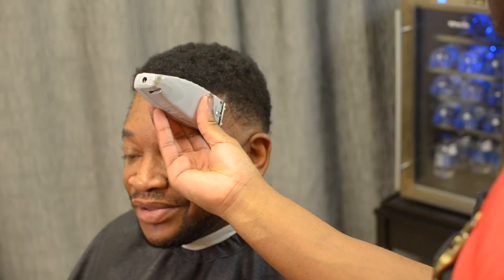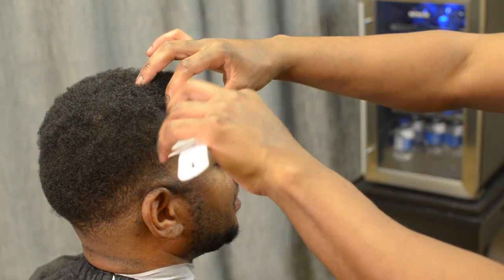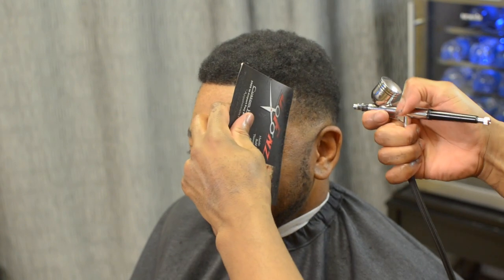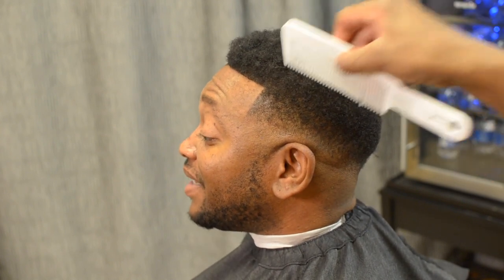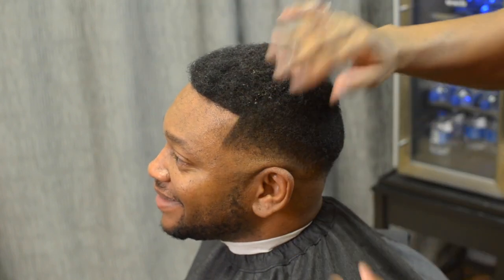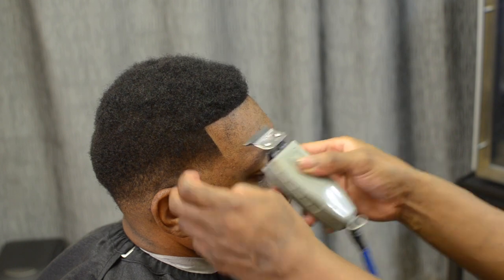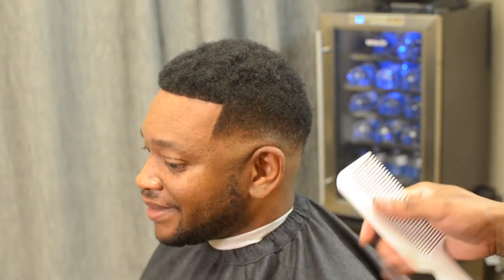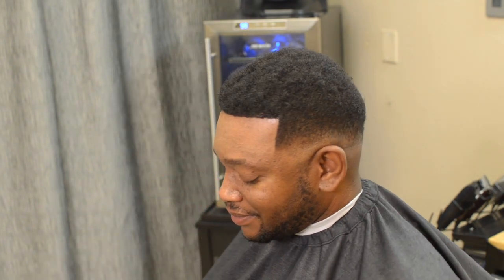1- 2 Month hair unit part 3 HD 1080p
1-2 month hair unit part 3!
These techniques can be used with any hair type..get creative!